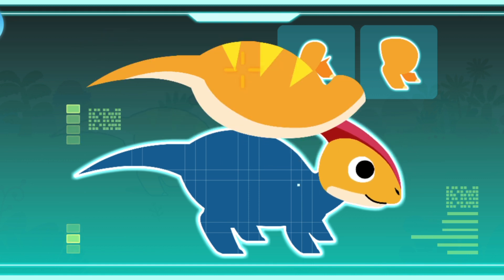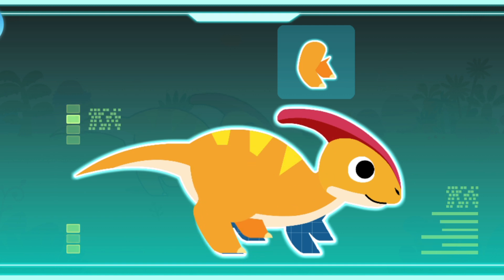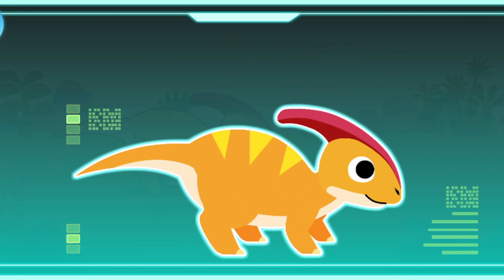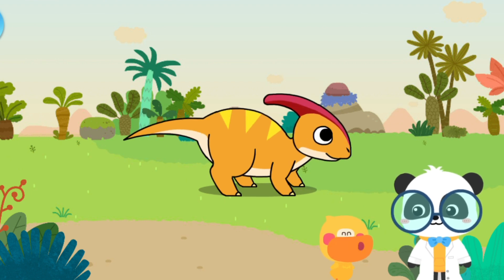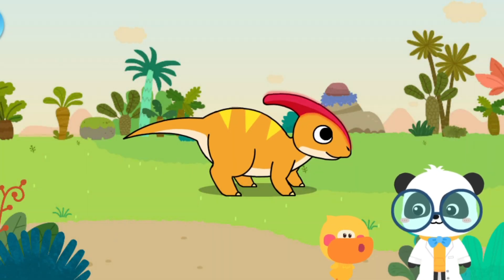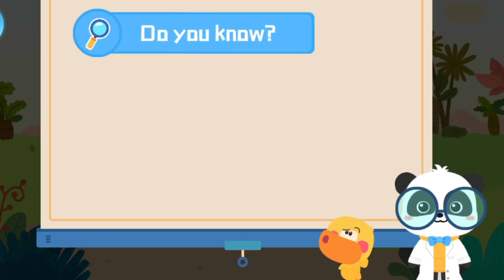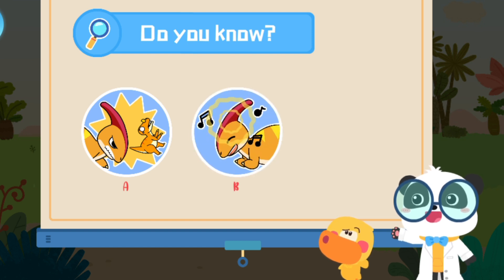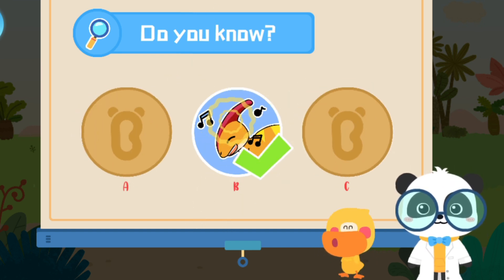Why could Parasaurolophus sing | Keep Learning | Class (I to IV) Learning | Dainosuar World